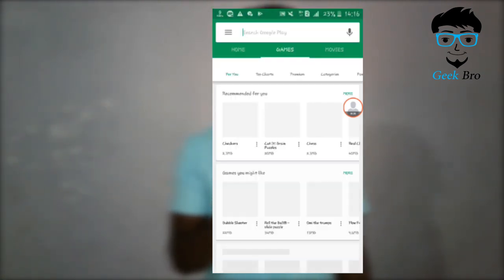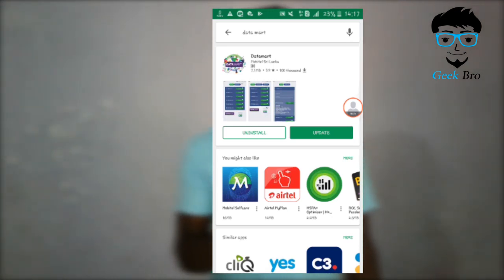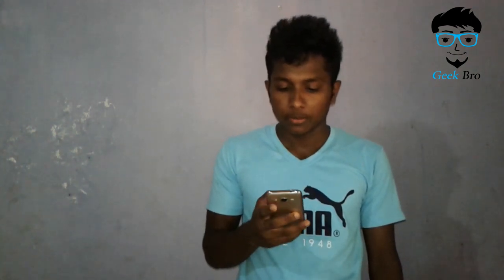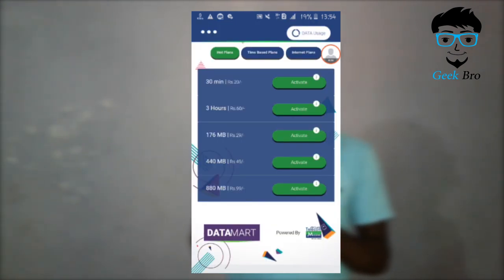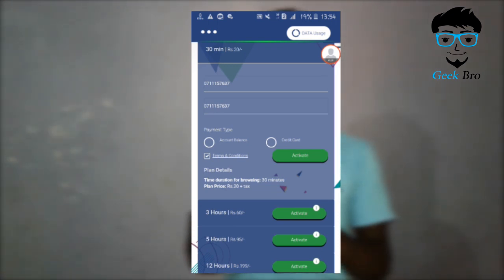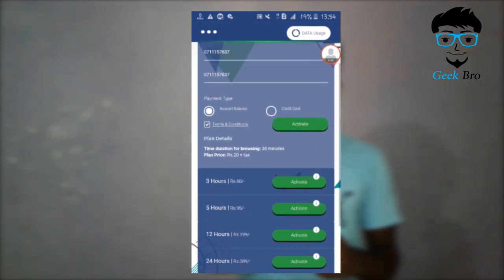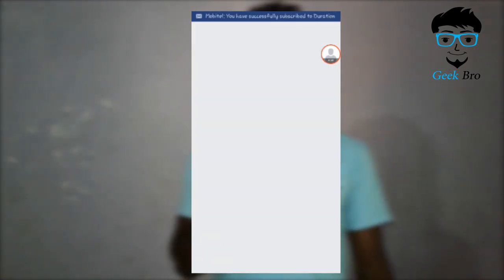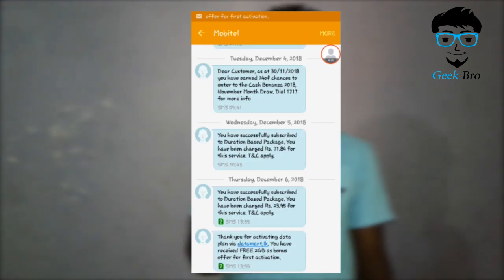How to get free data on Mobitel | How to get free data on mobile in sinhala | Geek Bro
I'm Ravindu Munasinghe

Don't Call. Message Only

Share The video Your Friends
Like & Give Your Comments

Thanks You Staying With My Channel
Social Media,

Mobitel
Mobitel free data
Mobitel 2gb